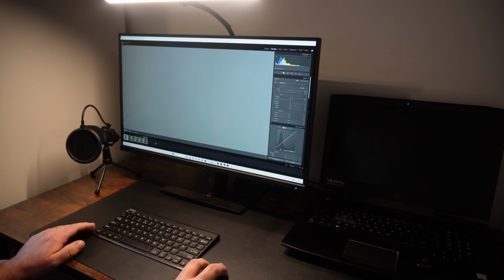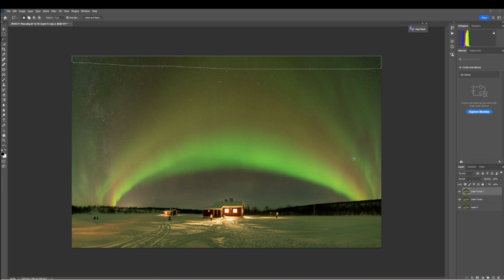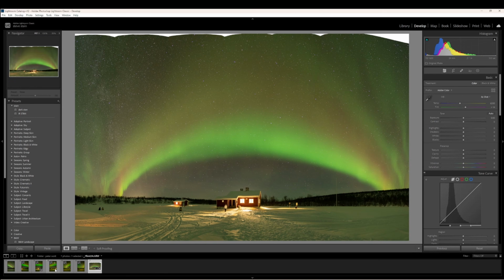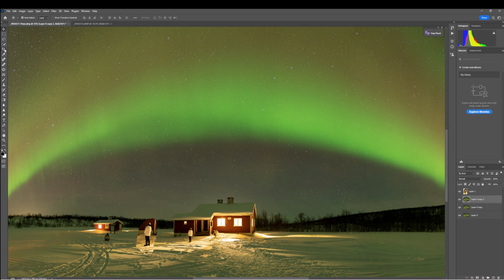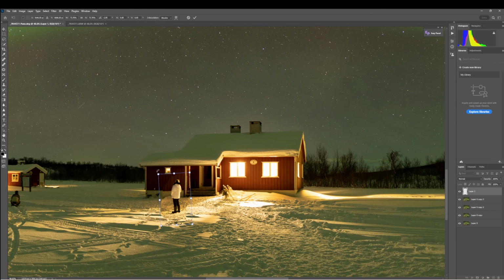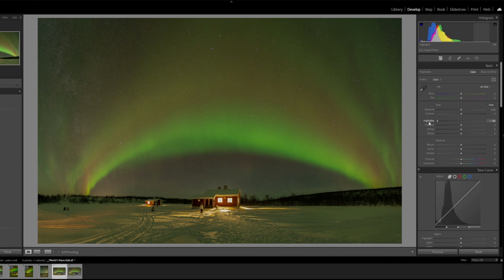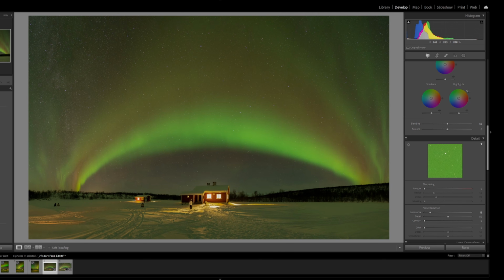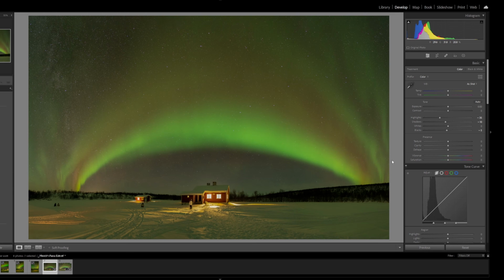YourRaw e7 - Creating a panoramic image - Remove a lady - Aurora Photography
Episode 7 of YOURRAW and what an amazing image sent in by Peter Scott.
This was a 6 shot pano image of the northern lights. I show you how to stitch the image in lightroom, add more sky, remove a blurry figure, and replace it.  A very big thanks to Peter for letting me process this amazing image.

workshops available NOW  - Cannock - Snowdonia - Peak District